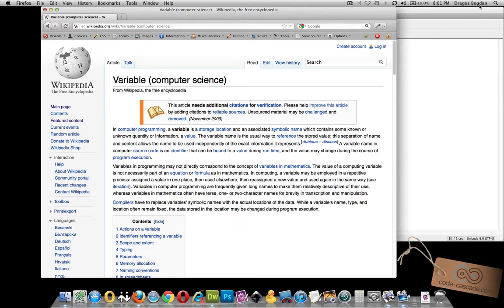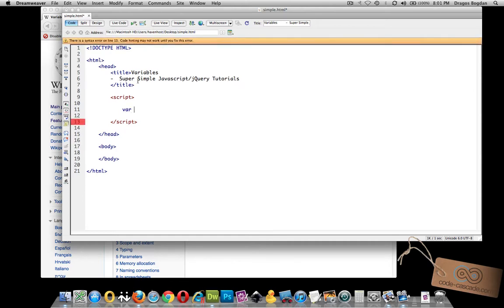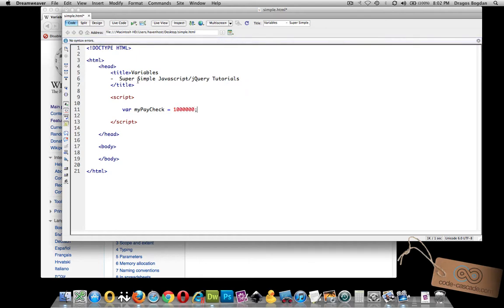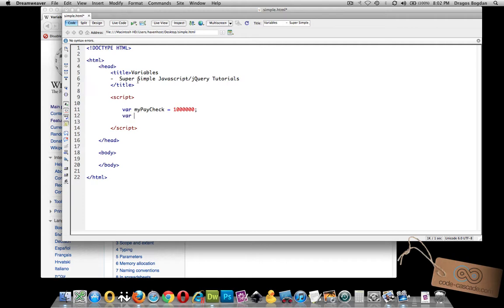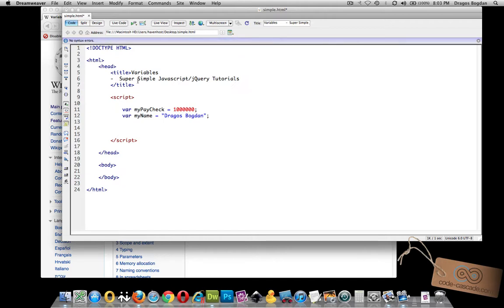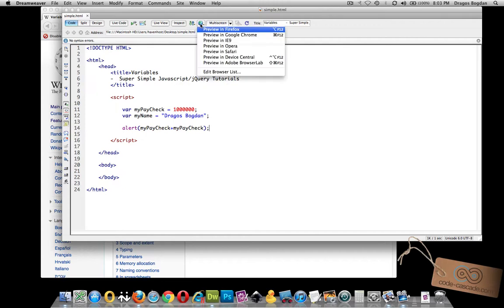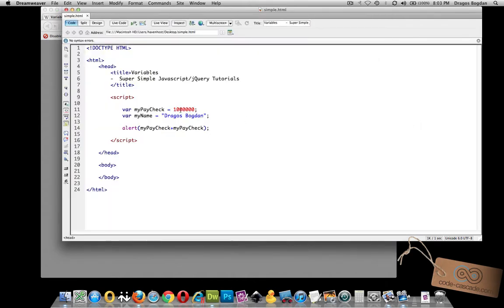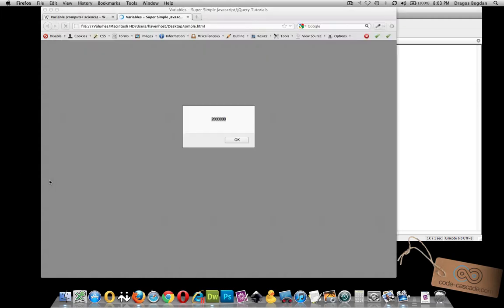INTRO to VARIABLES - Super Simple Javascript/jQuery Tutorials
This video covers the ABSOLUTE BASICS of declaring variables in Javascript.

JS code from video:

 var myPayCheck = 1000000;
 var myName = "Dragos Bogdan";

 alert(myPayCheck+myPayCheck);